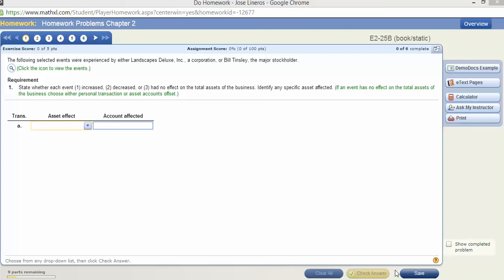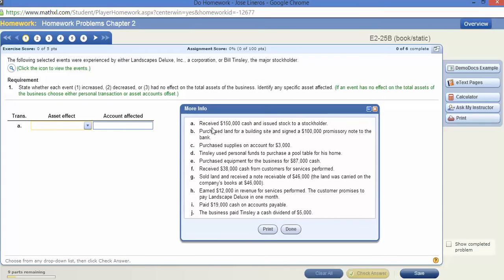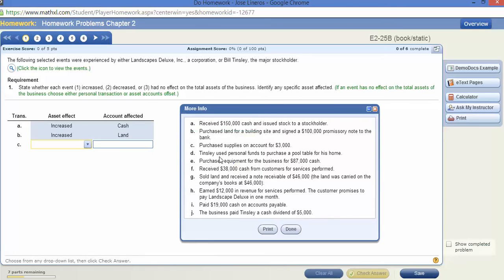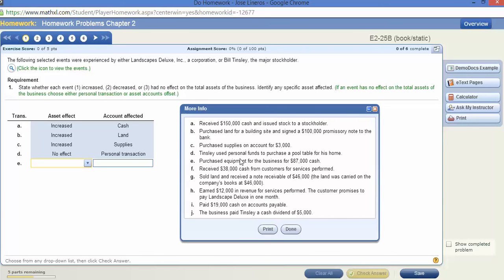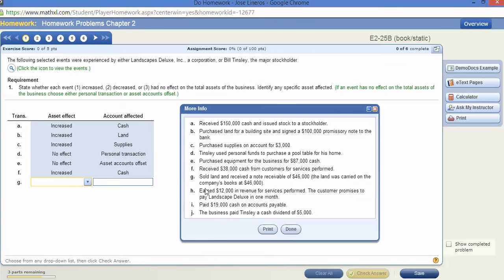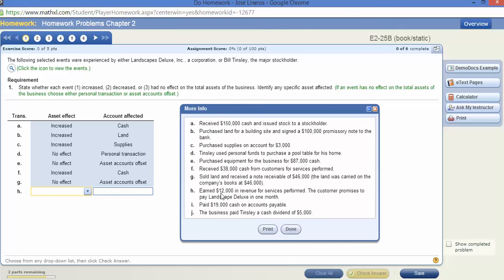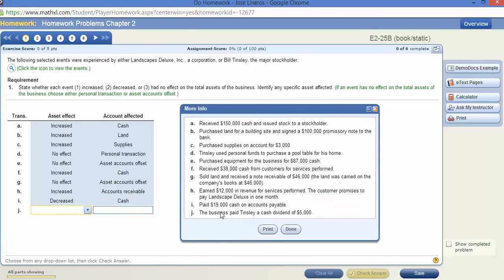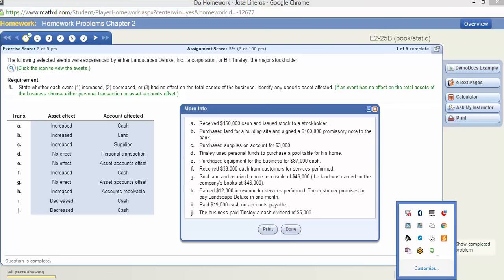Chapter 2 transaction effects on total assets